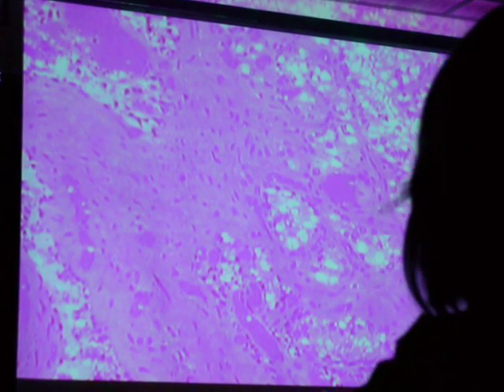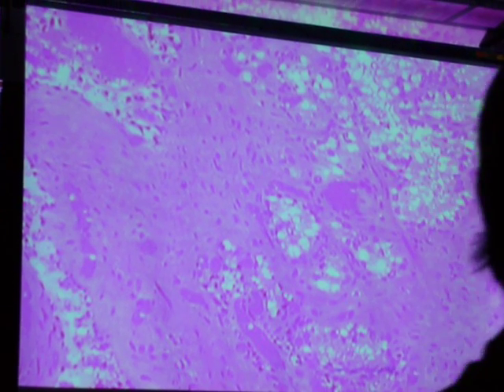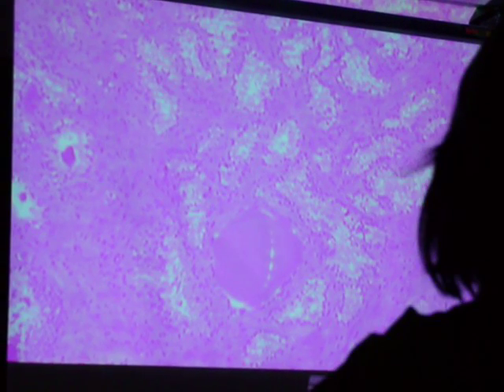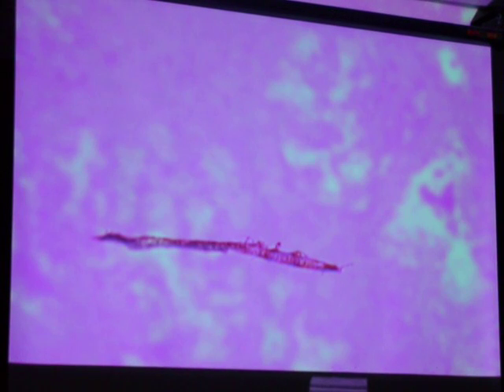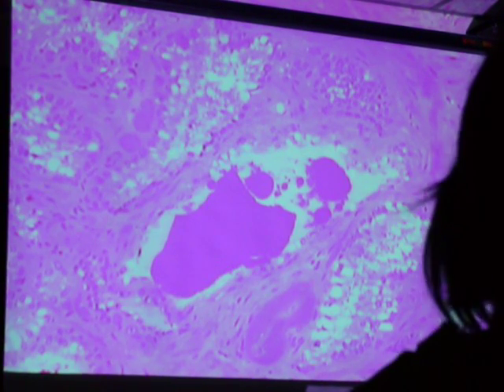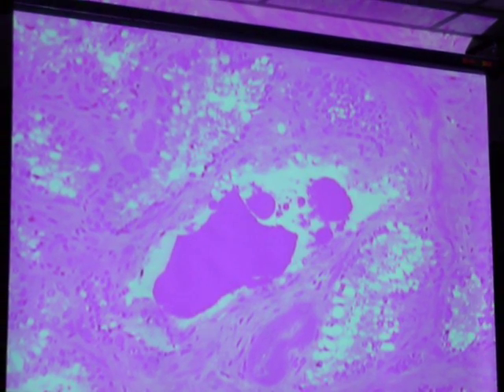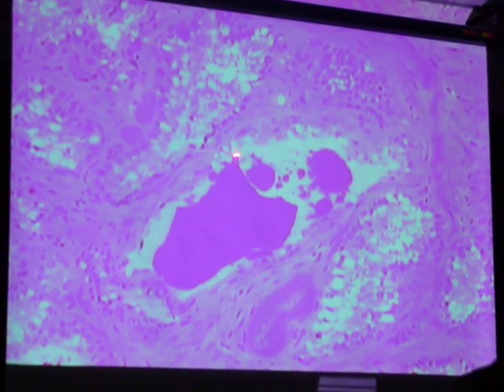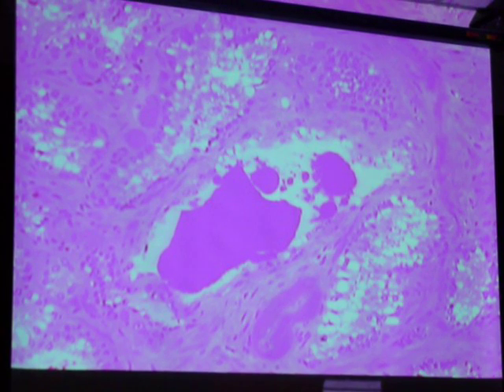Prostate Gland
This link is for my ehow article on how to survive an anatomy class.